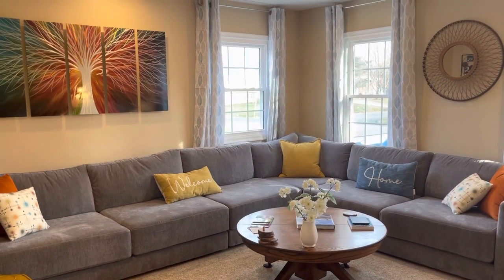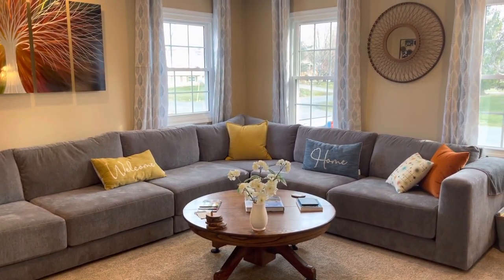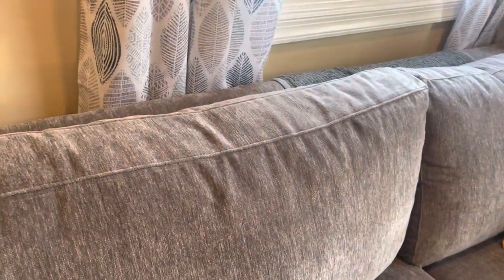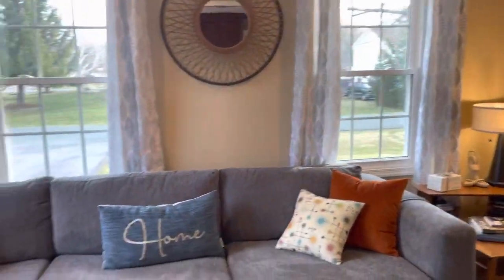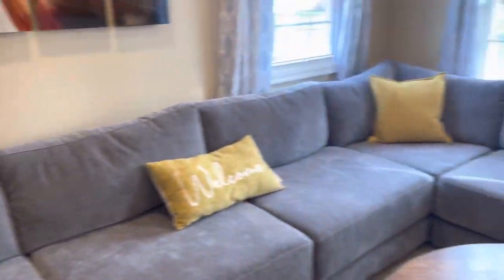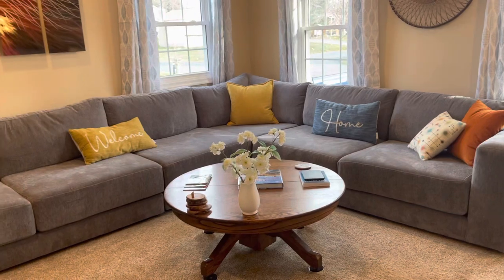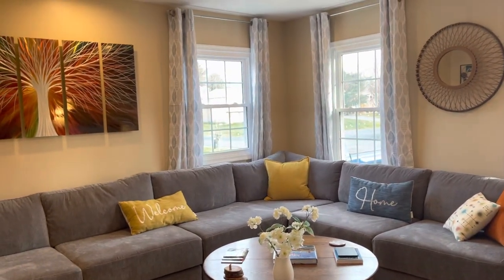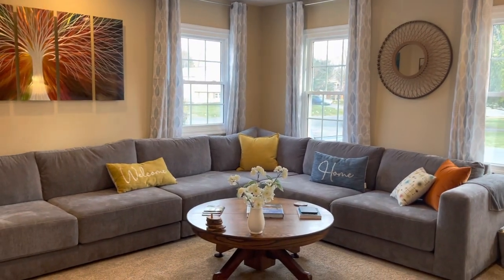Crate and Barrel Peyton part 1 sectional review!